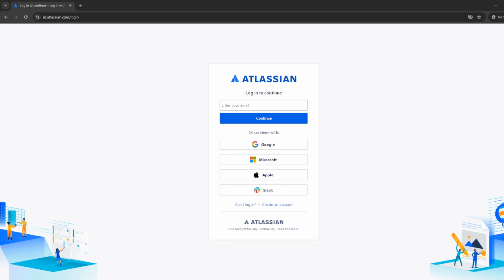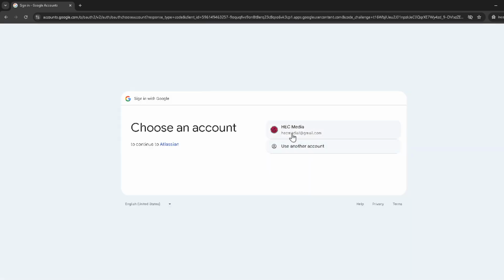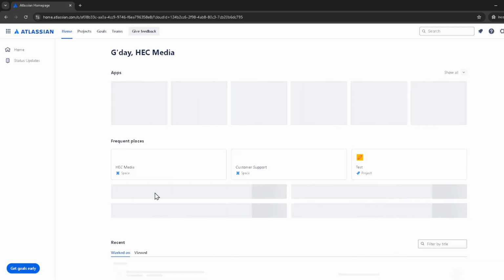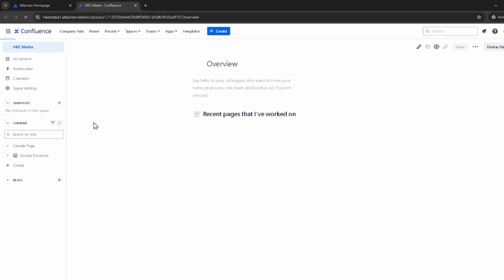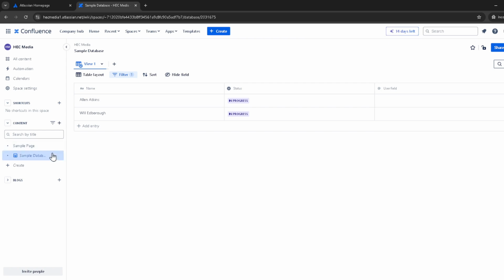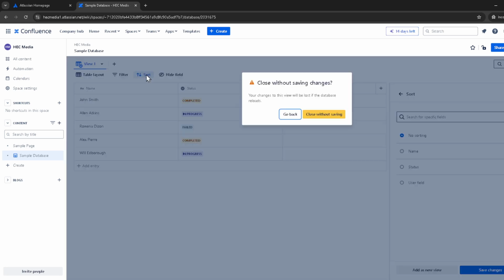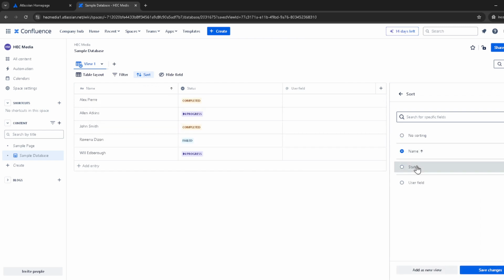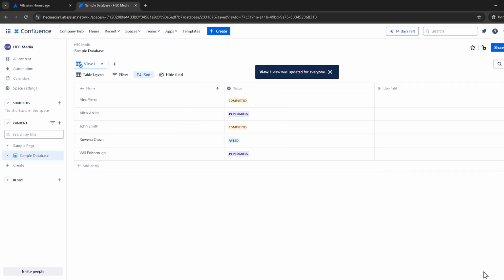How to Sort on Confluence Table (Full 2024 Guide)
In today's video we will show you confluence tutorial,confluence,confluence 101,atlassian confluence,confluence cloud,how to use confluence,confluence for beginners,confluence tutorial for beginners,how to collab in confluence on projects,documentation in confluence,confluence documentation,atlassian confluence tutorial,how to add expandable section in confluence,confluence best practice,collaborate on projects in confluence,how to manage projects in confluence